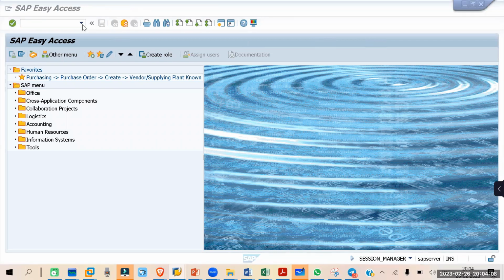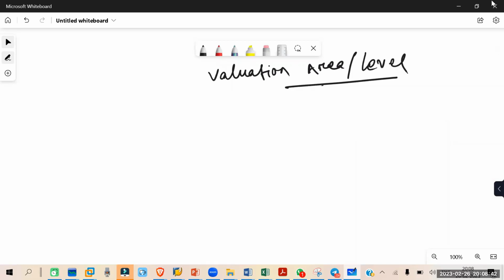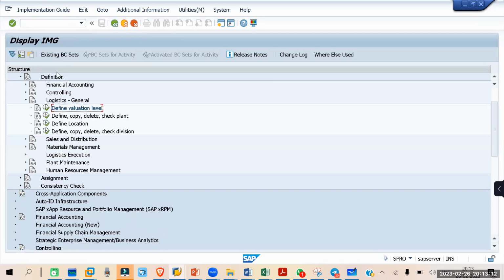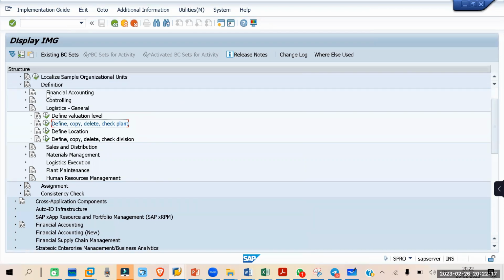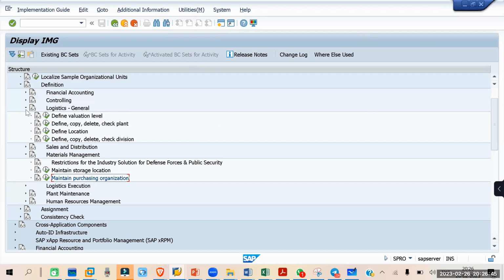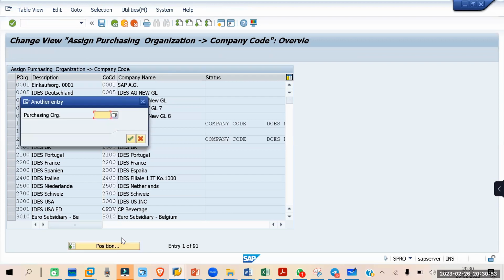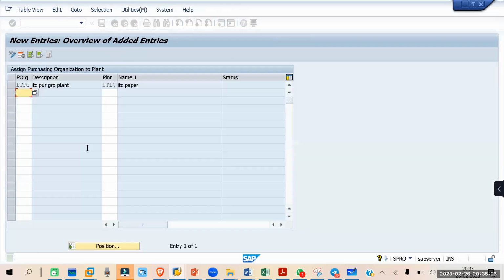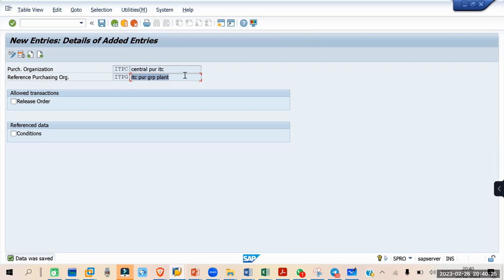CLASS-13|| SAP MM ENGLISH PLAYLIST||SAP MM ORGANISATION STRUCTURE CONFIGURATION